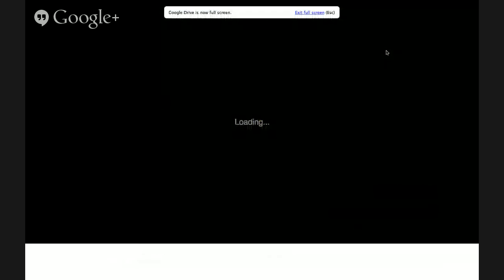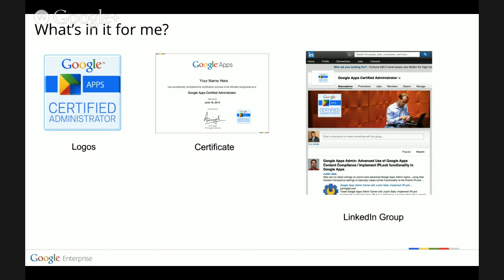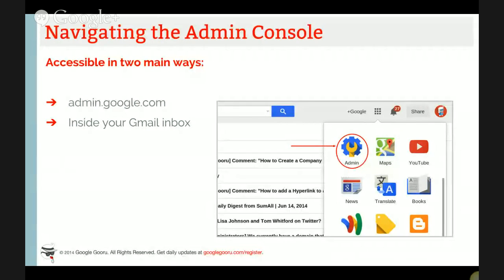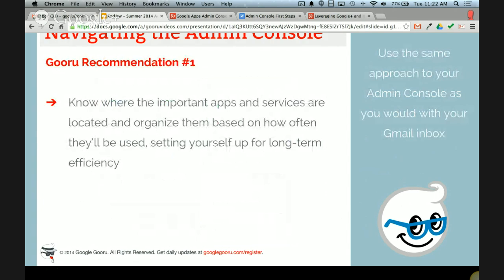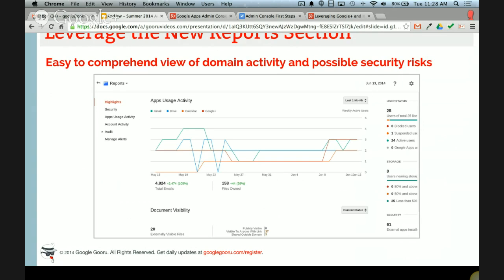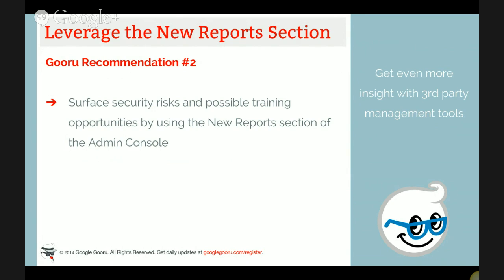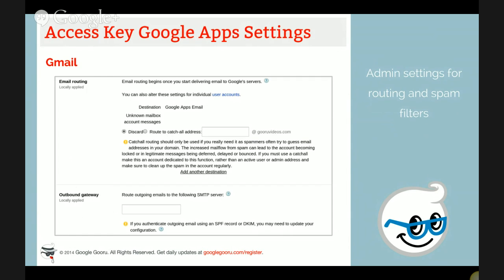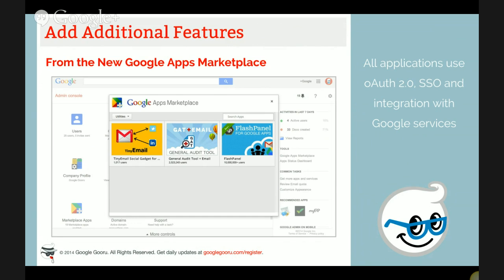Google Apps Admin Console First Steps (Admin Training Week)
Join us for the very first session of Google Gooru's Summer 2014 Admin Training Week!

This presentation will cover the very first steps you should take when accessing the Google Apps Admin Console for the fist time. We'll also cover what you should expect from the rest of the week's presentations.

All attendees will receive a free Admin Training Week T-shirt, Gooru's Admin Training Week eBook and special offers from our presenters and sponsors. One attendee will also win a brand new Nexus 7, so be sure to stick around for the entire presentation. See you then!